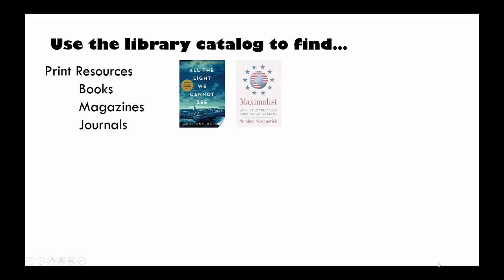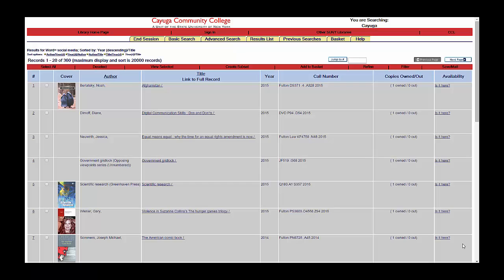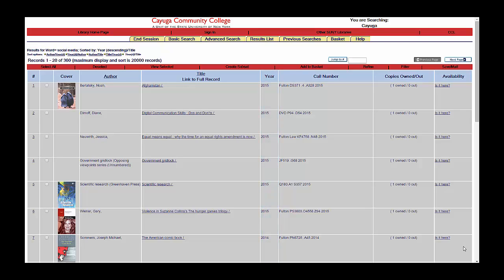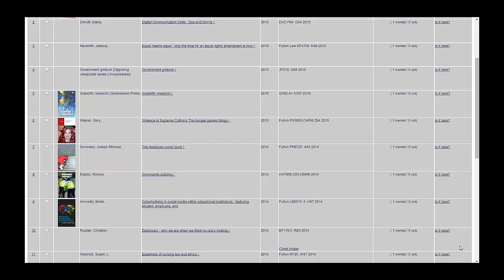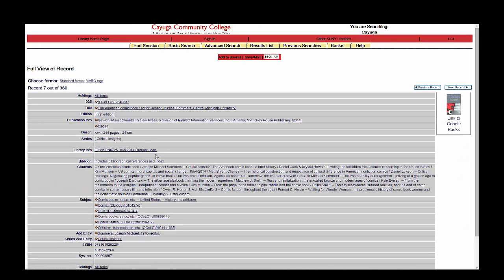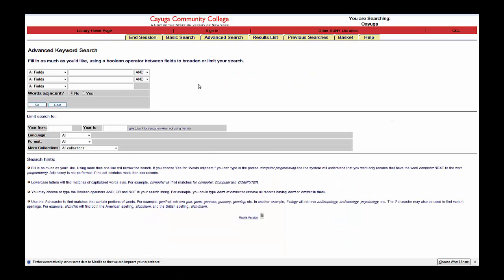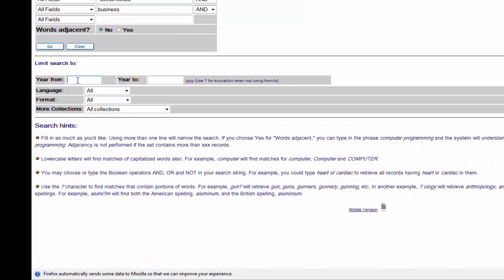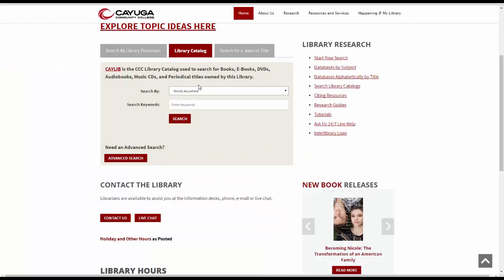Using the Library Catalog - Cayuga Community College Library